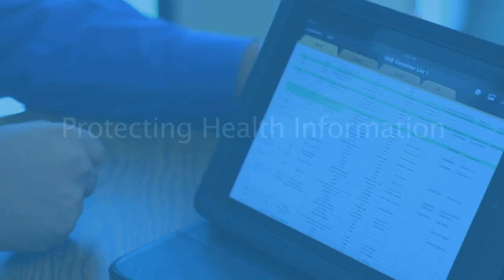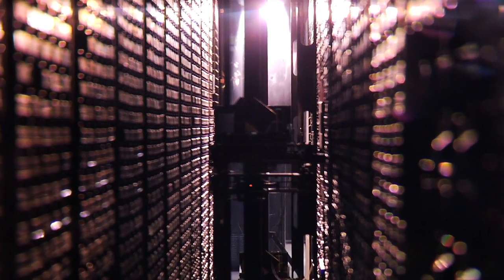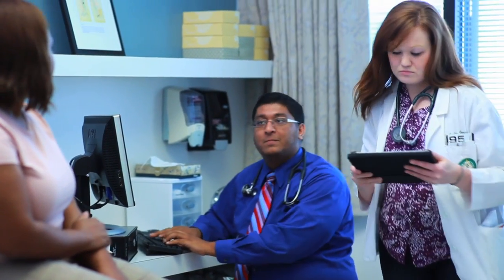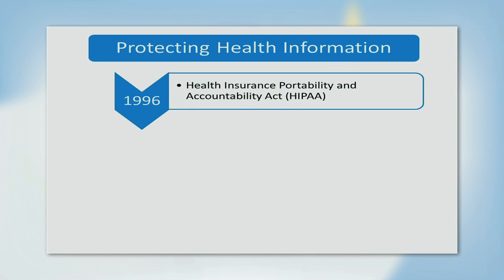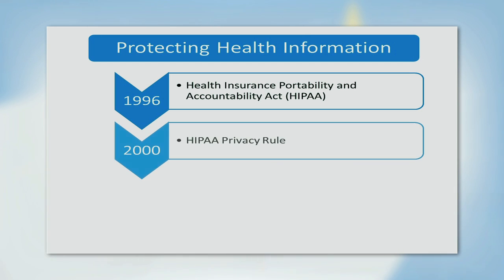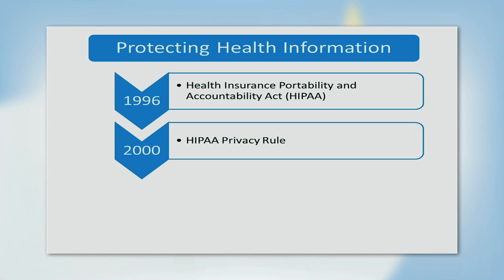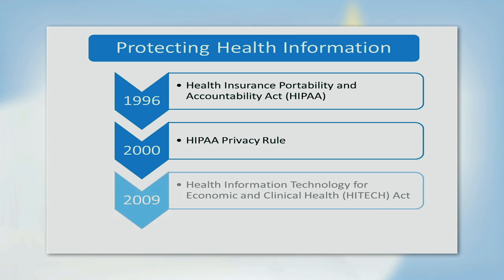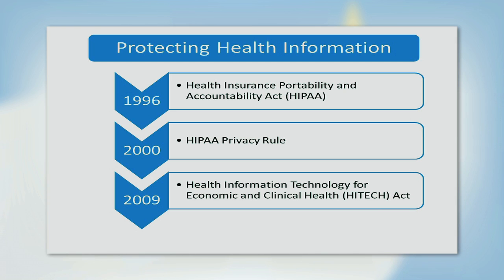Protecting Health Information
Privacy and security of health information are of utmost importance in today's technologically advancing world.  The increased use of electronic health records as well as smart phones, tablets and patient portals are changing how we look at our healthcare.  The laws and regulations that protect our information also need to change.  In this video, Bill "Dr. HIPAA" Braithwaite, MD, PhD, discusses the background and current status of the regulations for protecting the privacy, confidentiality and security of health information.

Key Words/Topics: Administrative Simplification, HIPAA, Privacy, Security, HITECH

This material was developed by The University of Alabama at Birmingham, funded by the Department of Health and Human Services, Office of the National Coordinator for Health Information Technology under award number 1U24OC000023